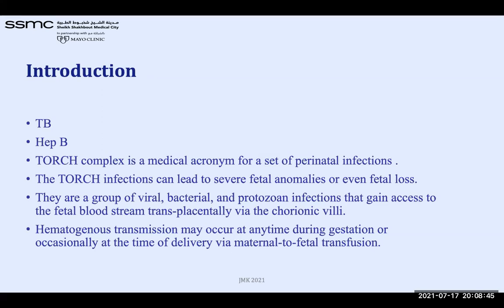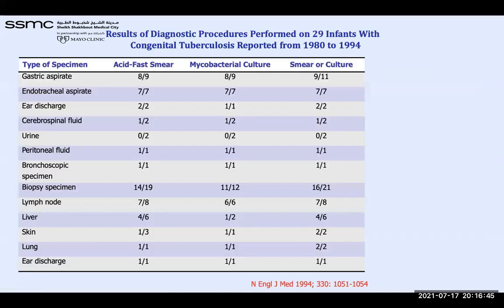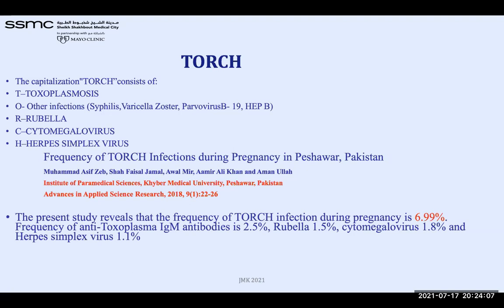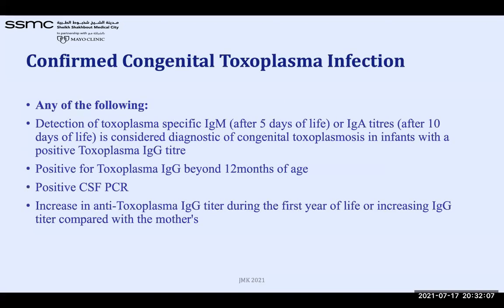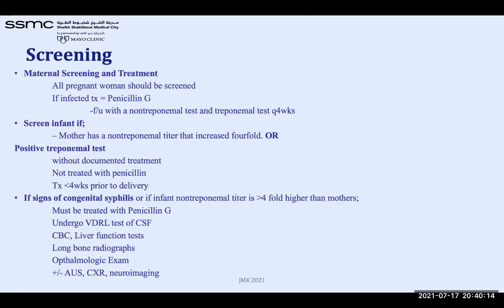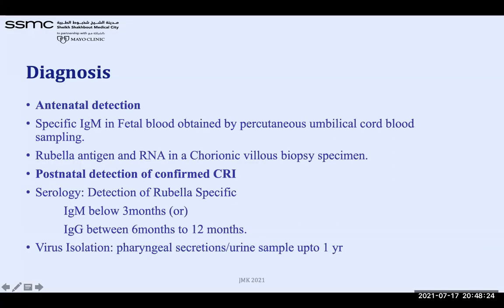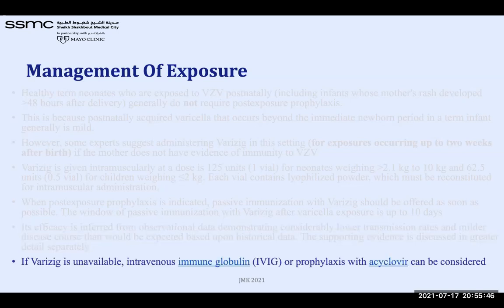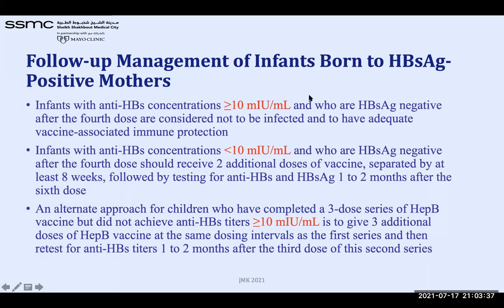Congenital Infections in Newborn - What We Should Know - By Dr. Junaid Muhib Khan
Congenital Infections are infections transmitted from mother to child during pregnancy (transplacentally) or delivery (peripartum). They have the potential to adversely affect the fetal development. This talk covers basics of diagnosing and treating these infections.